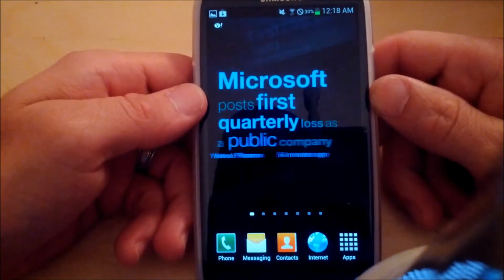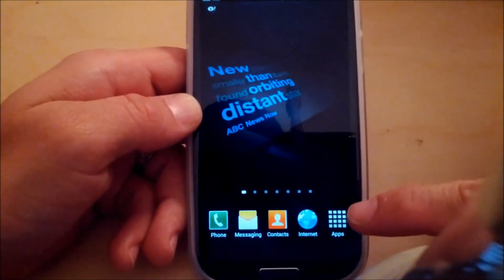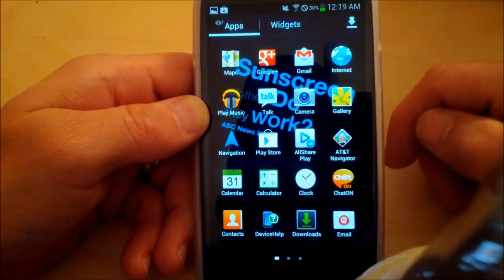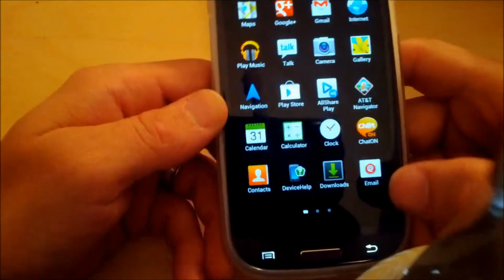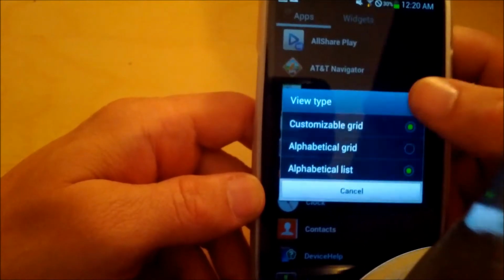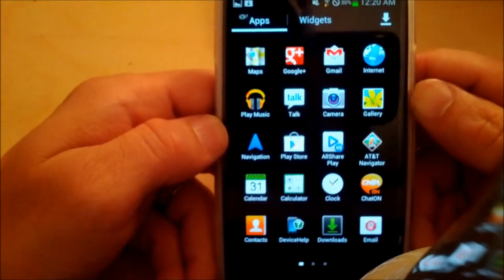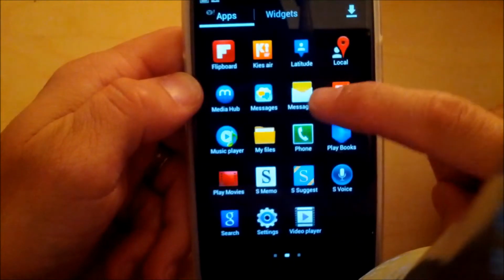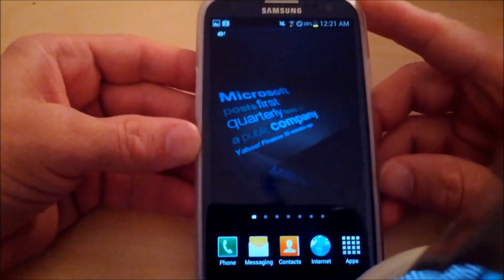Samsung Galaxy S III Tip: How To Customize Your App Drawer Layout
How to customize the App Drawer view as well as the order in which apps appear in the App Drawer on your Samsung Galaxy S III.